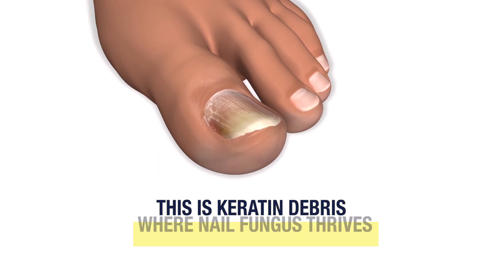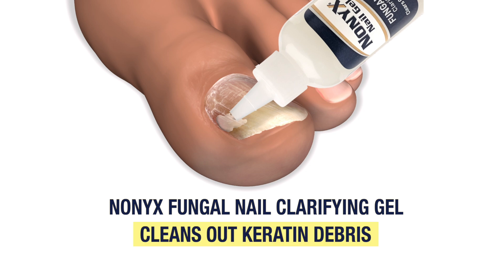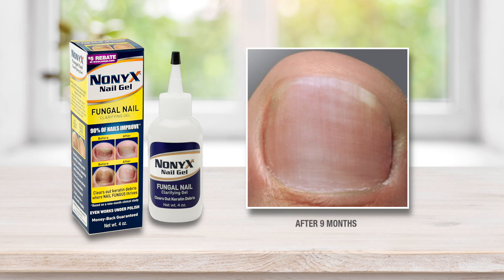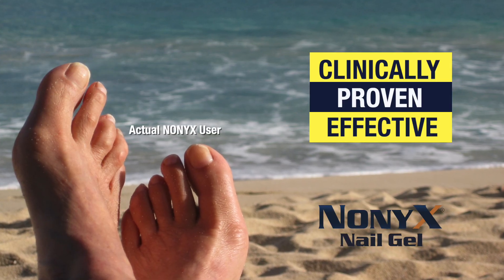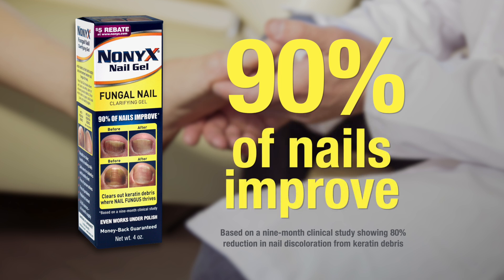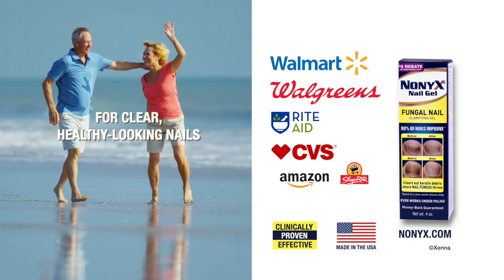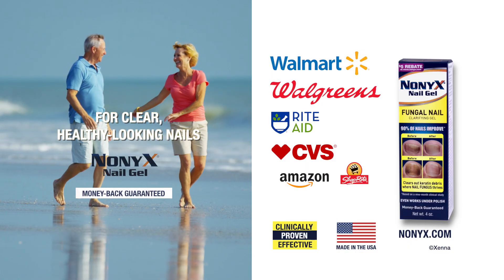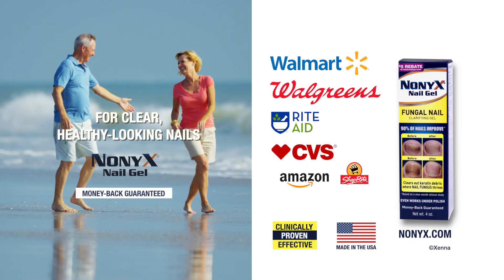Embarrassing Nails? Learn how NONYX Nail Gel works by targeting the food supply of nail fungus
NONYX Fungal Nail Clarifying Gel (pronounced nonex, nonx) cleans out keratin debris where nail fungus thrives. Unlike other toenail fungus treatments and products that claim to be anti-fungal toenail treatments, NONYX works by targeting the food supply of nail fungus. This food is keratin debris. Once keratin debris is gone (and the nail fungus with it), fingernails and toenails look clear and healthy again.

NONYX is clinically proven effective— 90% of nails significantly improve by at least 80%, based on a 9-month study. NONYX is an effective nail solution for damaged and discolored finger nails and toe nails and improves the appearance of nails that are yellow, thick, dark, brittle, broken, cracked or lifting.

NONYX is dermatologist tested, a choice of doctors for over 10 years, and a leader in nail care products since 2006. Made in the USA, it is safe for diabetics with healthy feet.

NONYX even works under nail polish. It is easy to apply, non-greasy and non-staining. The 4 ounce bottle is a 6 month supply (3 ounces more than most other brands).

NONYX is money-back guaranteed by the manufacturer XENNA Corporation – there is no time limit to this guarantee. Made in the USA. The formulation is vegan, not tested on animals, is free of animal byproducts, parabens & preservatives.

NONYX is available in the foot care section and online at Walmart, Walgreens, CVS, Rite Aid , ShopRite and Amazon.